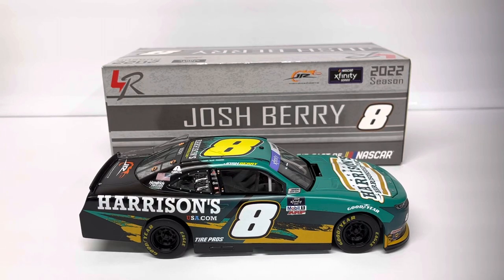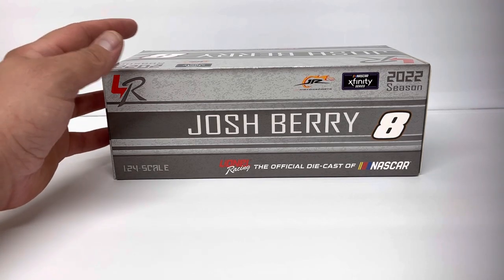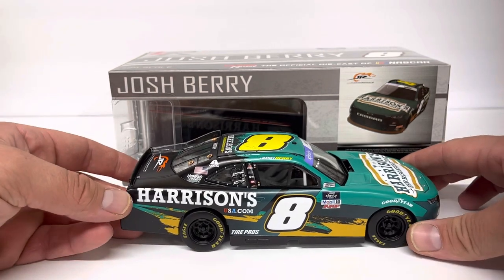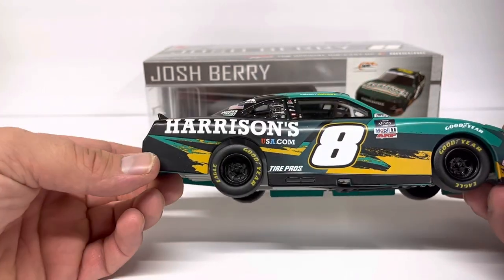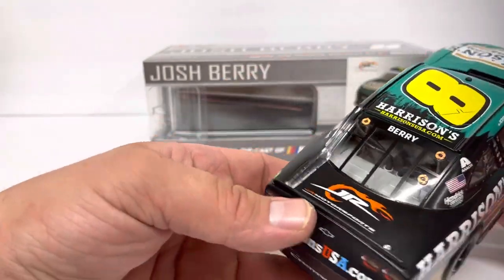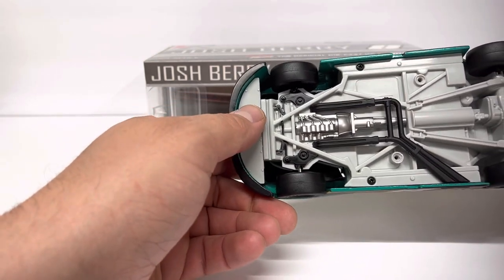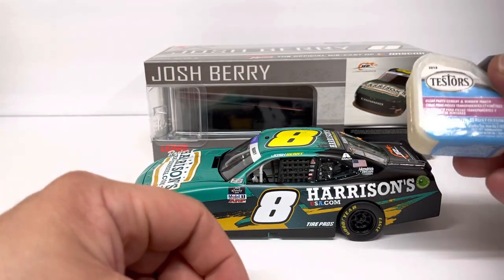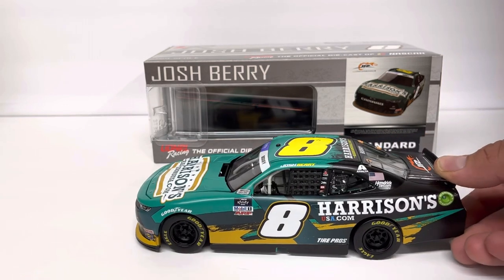Josh Berry 2022 Harrison's USA 1/24 Nascar Diecast Review